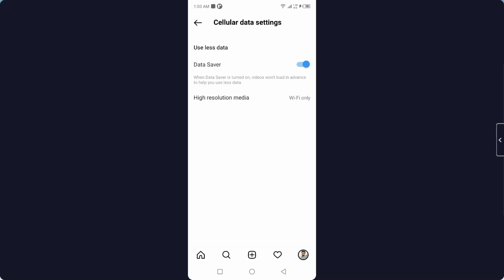How To Auto Scroll on Instagram Reels